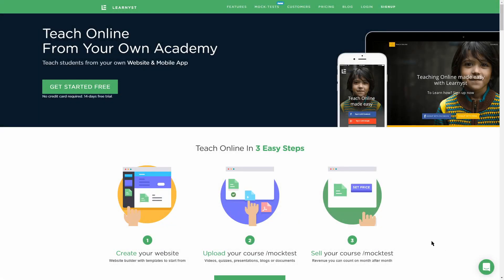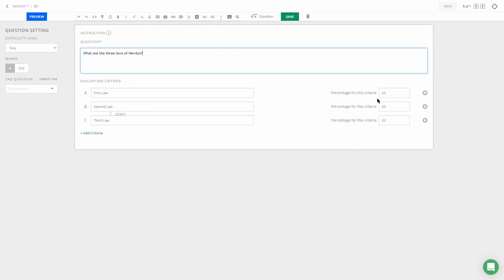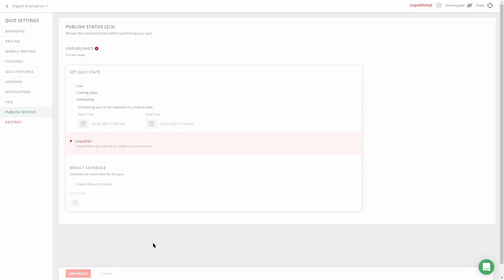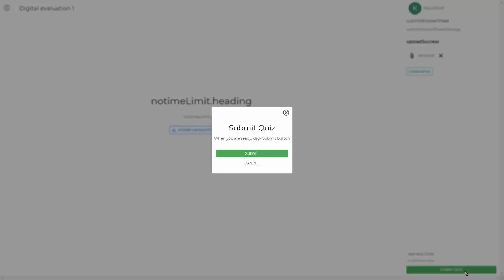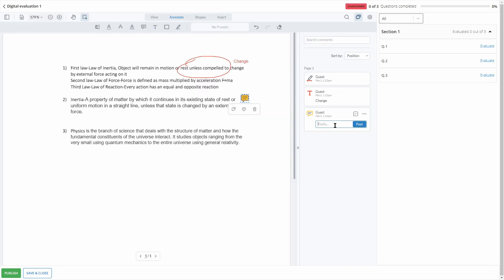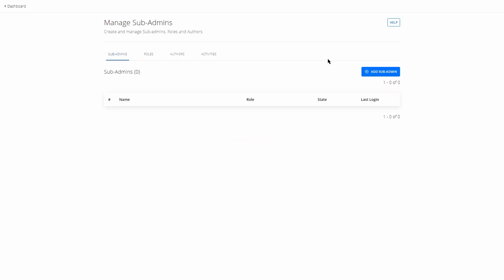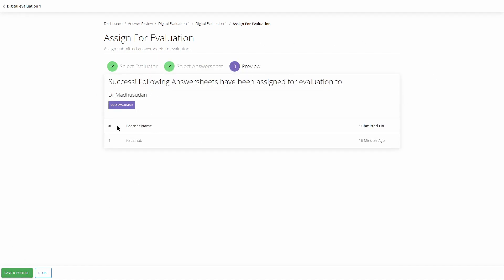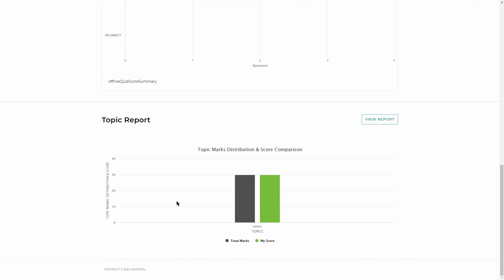Digital Evaluation: How To Correct Answer Sheets Online Fast And Save Your Valuable Time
Forget the old hassles of carrying bundles of answer sheets to your home. Correct student answersheets from your desktop or laptop with the new digital evaluation.

Compared to the paper-based evaluation, onscreen evaluation is easier & saves time.

In this video, we will show how to access this feature in Learnyst and how to correct your student answer sheets the fast and easy way.

We will explore how you can create questions, assign evaluators, & annotate answer sheets online.

We will also explore the students side of answer submission as well.

Let us get started with the new digital evaluation

Timestamps:
0:00 Intro
0:05 How to use Digital Evaluation
2:50 On the Student side
3:40 How to evaluate the test
4:35 Annotations
5:50 Assigning an evaluator
7:30 POV of student
8:00 Application of re-evaluation
8:20 Outro

RESOURCES